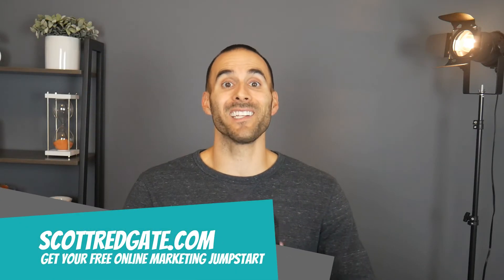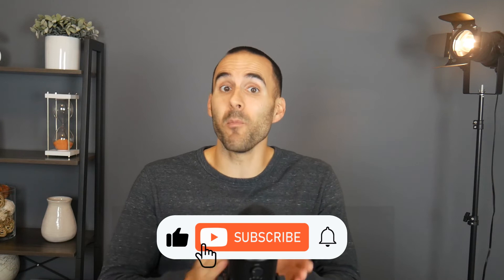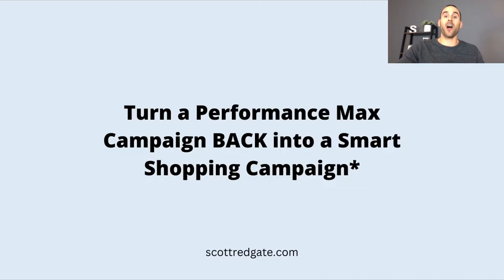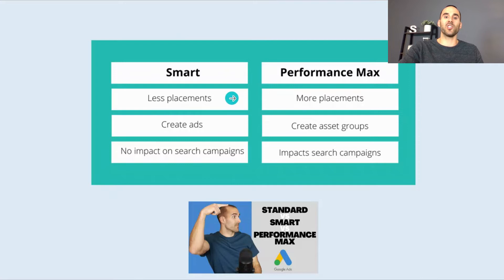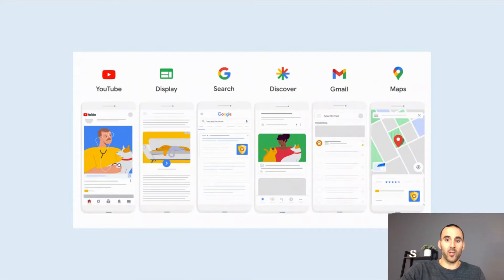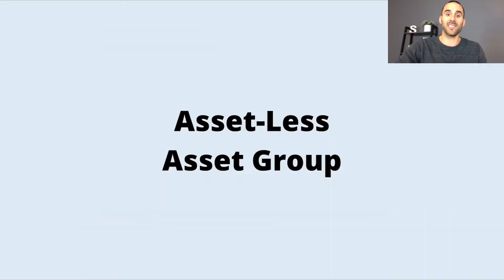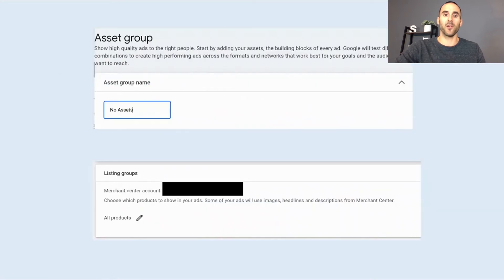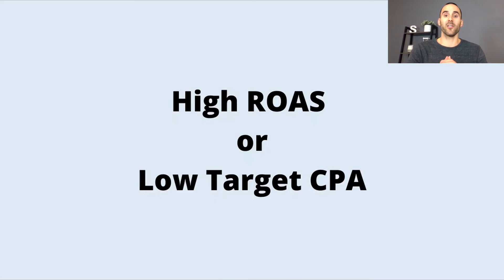Turn Google Performance Max BACK into a Smart Shopping Campaign* (SECRET UNLOCKED)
If you're experiencing buyer’s remorse that you had to convert your Smart Shopping campaign over to Google Performance Max, don't worry - all is not lost! In this video, we'll show you how to create a Performance Max campaign that can achieve the same great results and appear on the same placements as your old Smart Shopping campaign. Even though Google announced that Smart Shopping was being discontinued in 2022, we’ll review a trick in this video to keep the spirit of Smart Shopping alive and well!

1:24 Overview of Smart Shopping vs Performance Max
3:46 Performance Max Placements
4:23 Asset-Less Asset Group
6:54 Set Strict Performance Targets
7:56 Set Final URL Expansion to Off